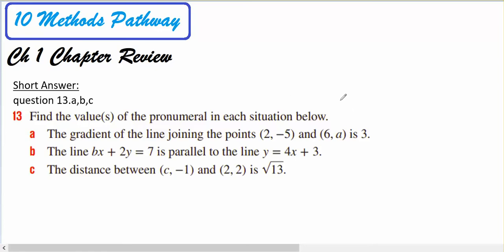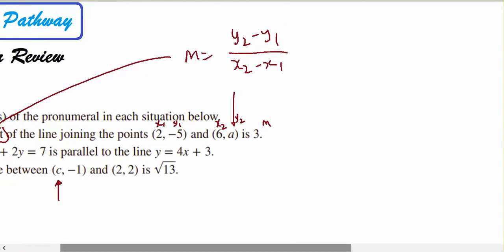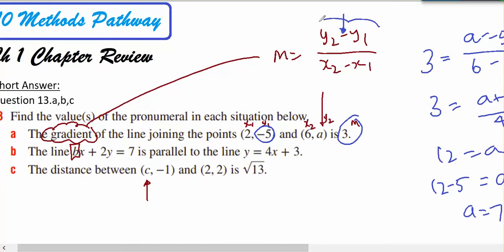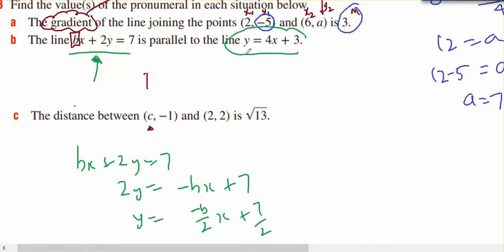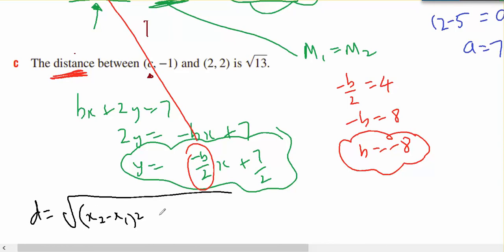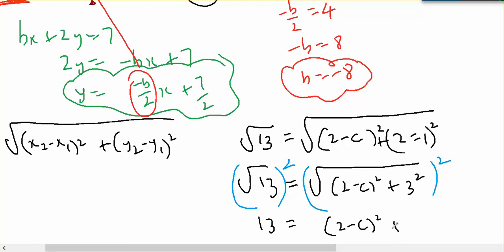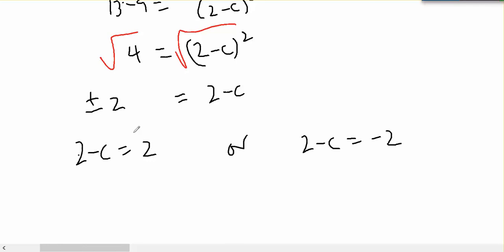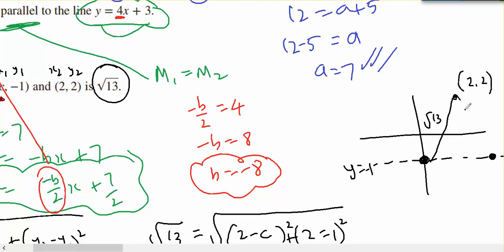10MPW 1Ch Review 13